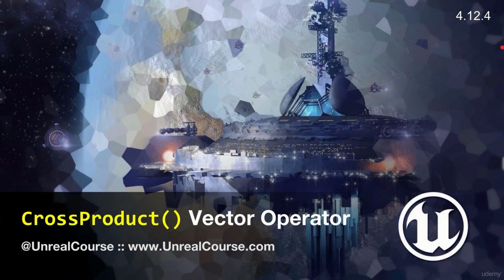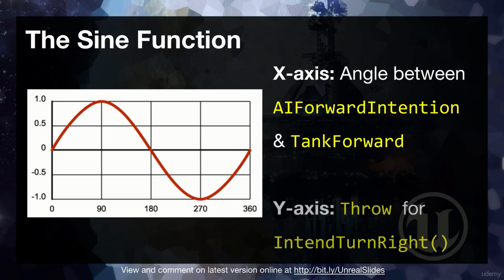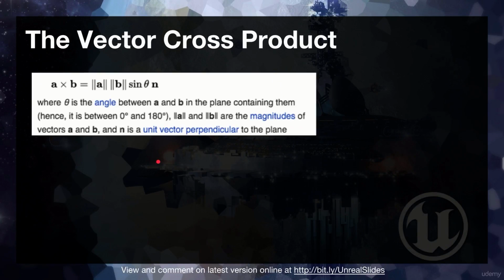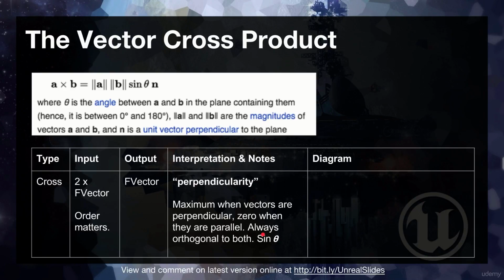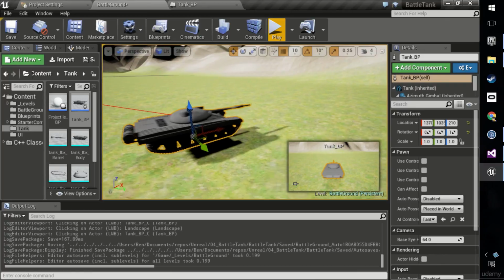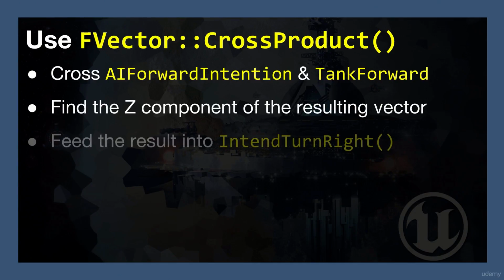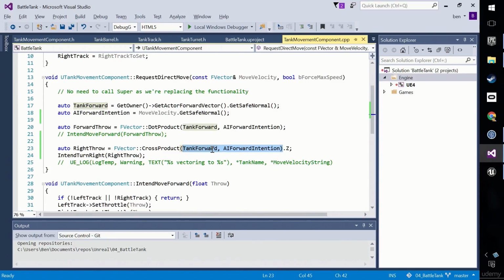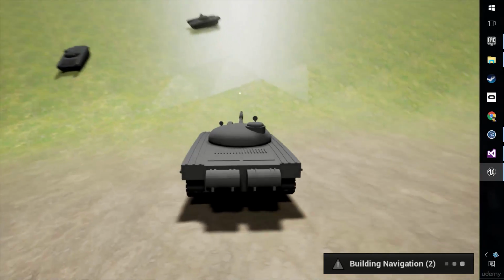163n crossproductn vectorn operatorn tank